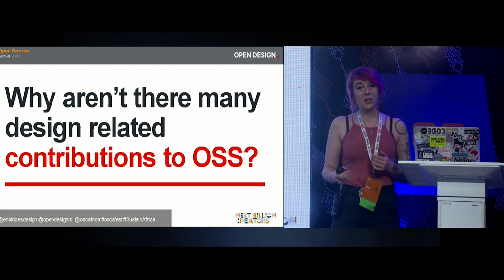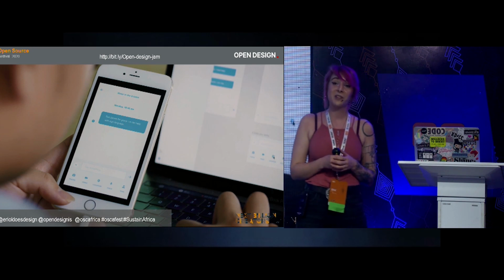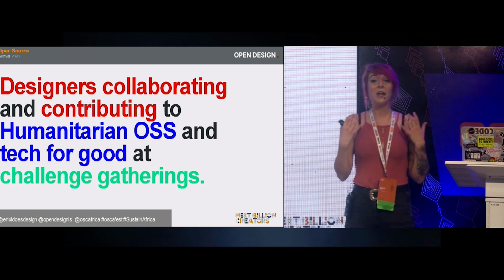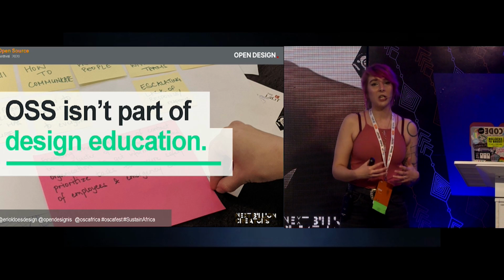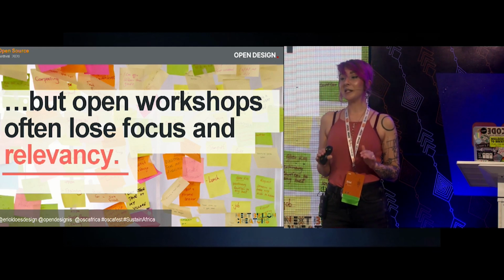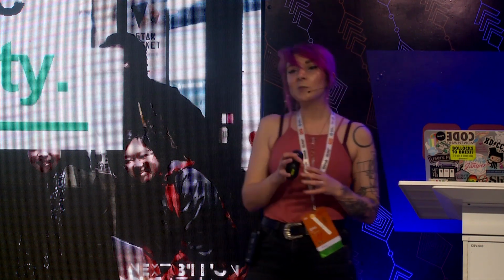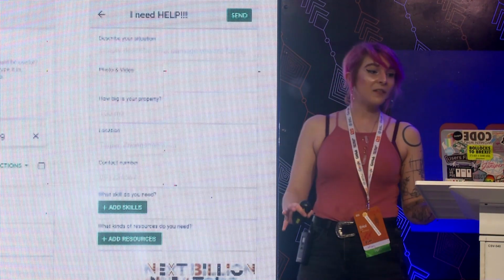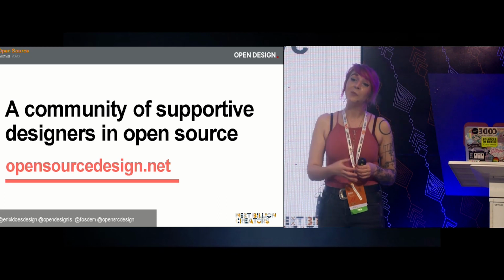DESIGN CONTRIBUTION TO OSS - OPEN SOURCE FESTIVAL 2020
Eriol is a Design Lead who has worked in-house roles for 9+ years. Currently working at Ushahidi, a humanitarian, non-profit technology leader, developing open-source, digital tools to help people with better democratic process, human rights issues, natural and human-made disasters.

Eriol is a non-binary, queer person who uses they/them pronouns and an LGBTQIA+ advocate.
They are deeply passionate about intersectional inclusion and promoting healthy attitudes towards mental health in the tech sector.

Open Source Festival is a high profile event that would attract student delegates, developers, designers, and corporate organizations on a large scale with a series of talks, workshops, and awareness of open-sourced developer tools. The maiden edition is going to be a forum for networking, discussions and ideas proration around the latest happenings in technology as well as the growth of open source in Africa. Through this festival, we intend to move Africans from just the billion users to the NEXT BILLION CREATORS.